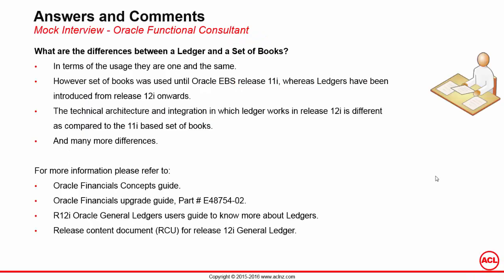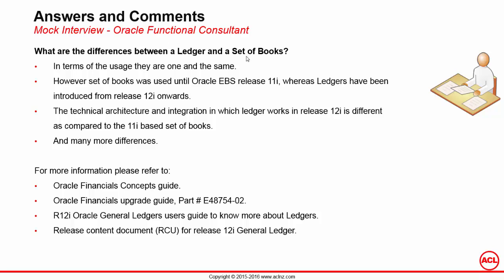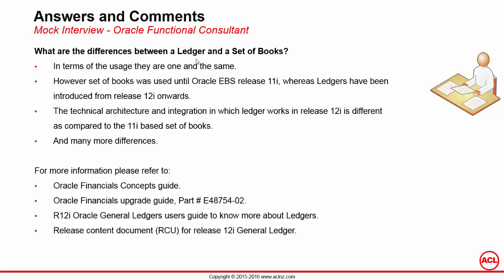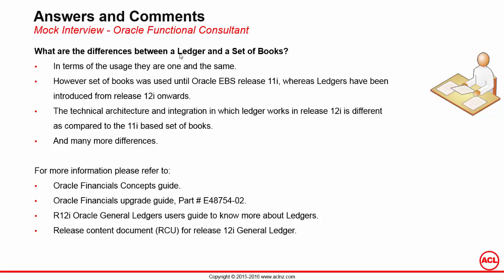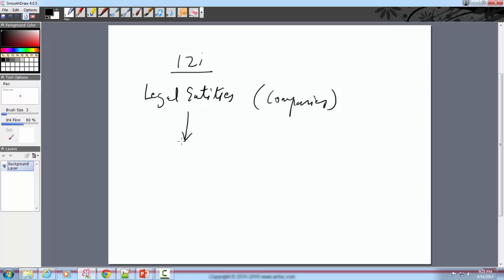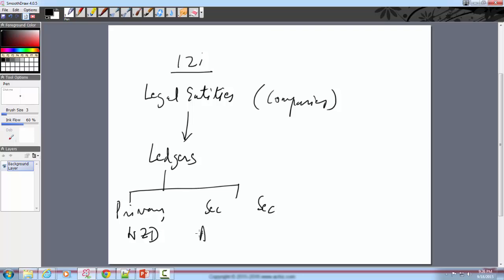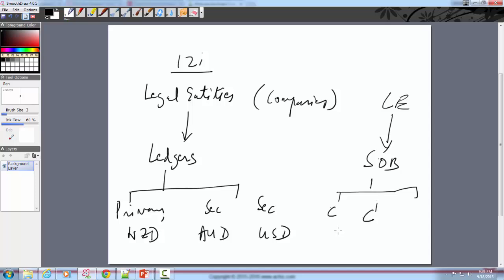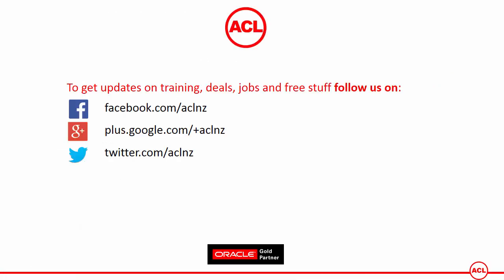Interview Questions Oracle Financials - Part 2/2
Course Name = Mock Interview - Oracle Functional Consultant

Learning Objectives
In this course the students will learn about:
+ General interview questions and tips and techniques to answer them
+ Technical Oracle E-Business Suite questions and tips to answer them
+ The technical questions will be covered in the areas of:
++ Oracle Financials
++ Supplier Management
++ Advanced Procurement
++ Customer Hub
++ Order Management